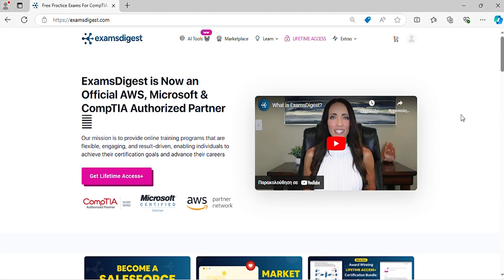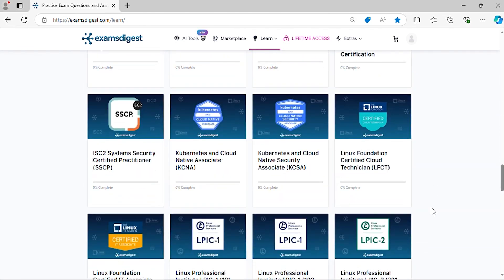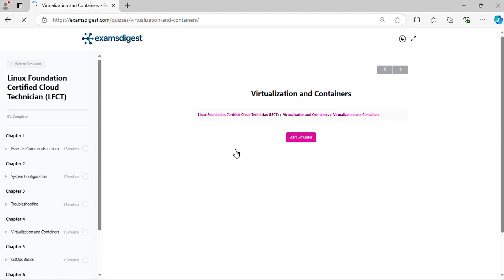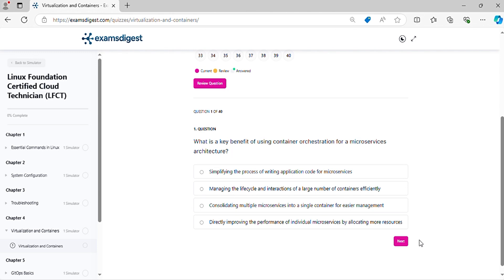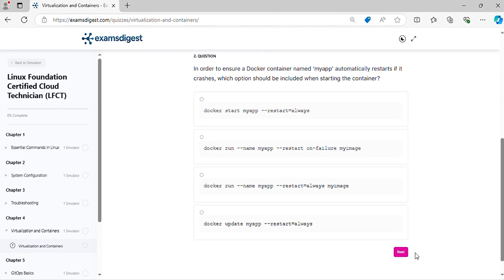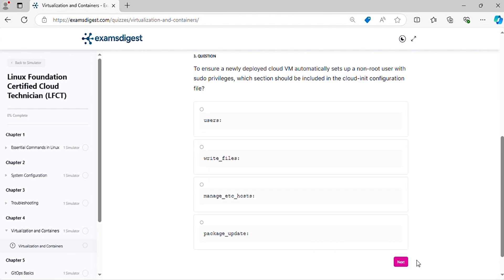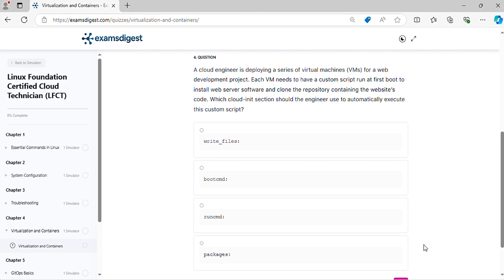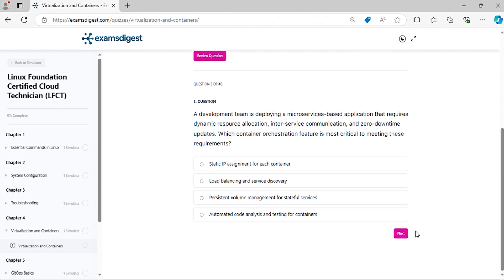Linux Foundation Certified Cloud Technician (LFCT) Practice Exam Questions vol. 4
Welcome to our comprehensive video guide, presenting a focused collection of practice exam questions tailored for the Linux Foundation Certified Cloud Technician (LFCT) Certification! 🎓🔥

In this video, we dive deep into real-world Linux scenarios, asking crucial questions that mirror the ones you'll face in the actual certification exam. We've crafted these practice questions to closely emulate the challenge and complexity of the test.